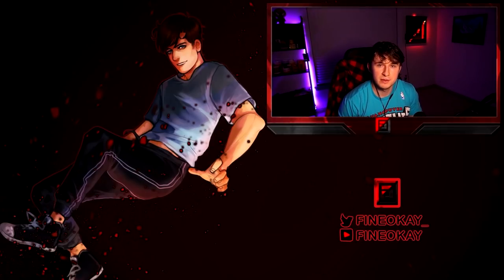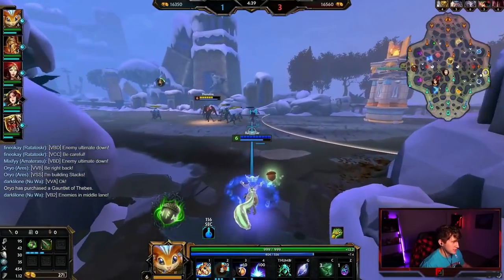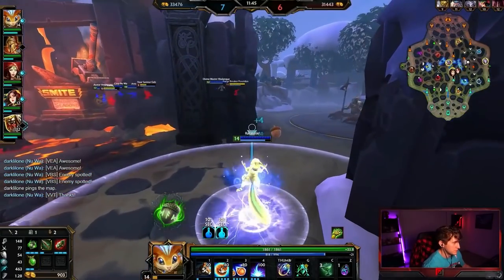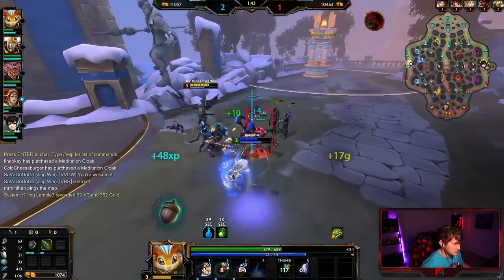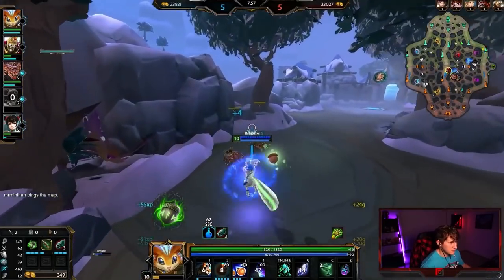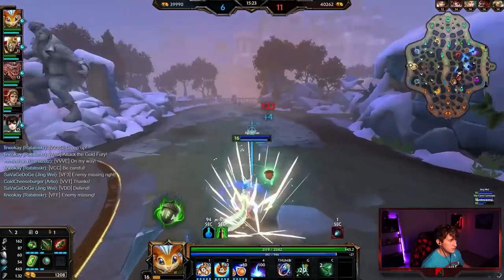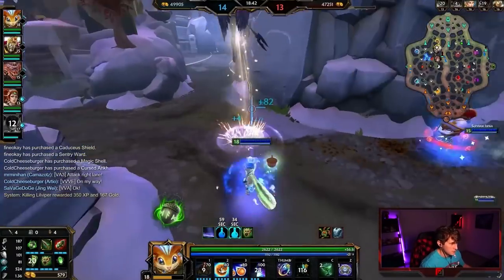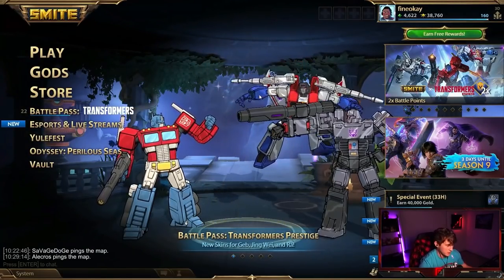sending season 8 off the right way with walking fountain ratatoskr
Use code "fineokay" in the Epic Games store to support me!